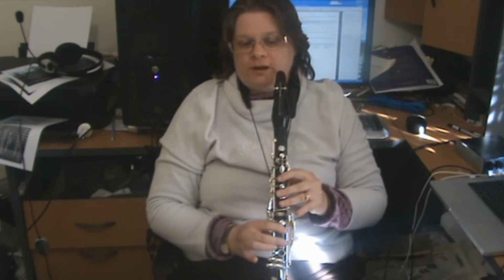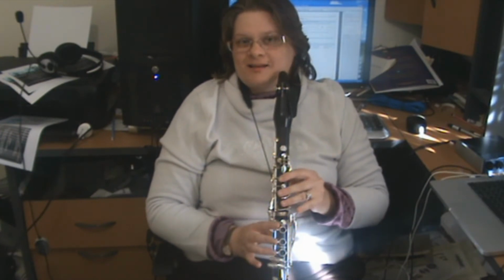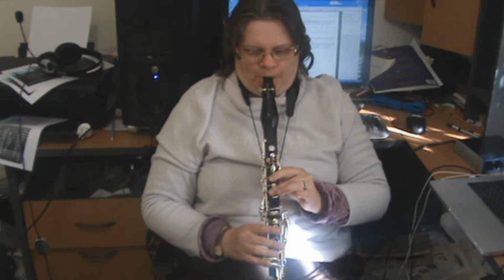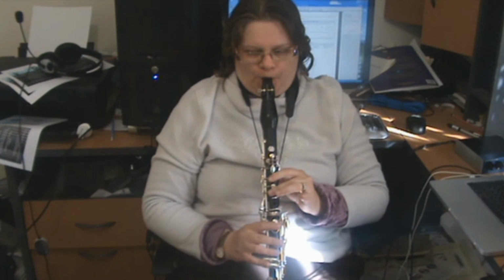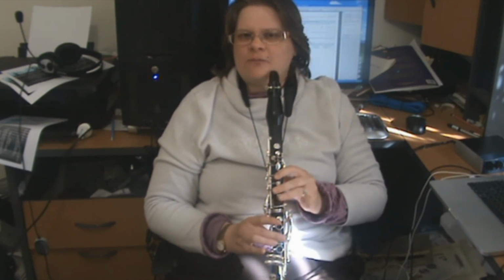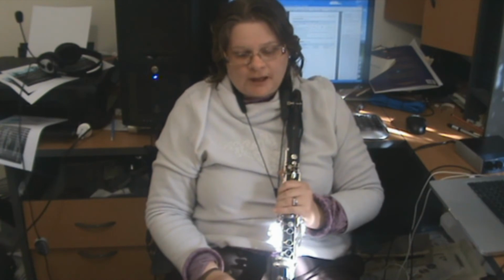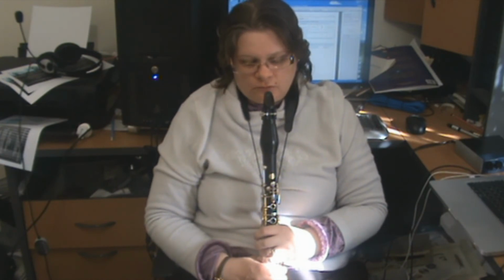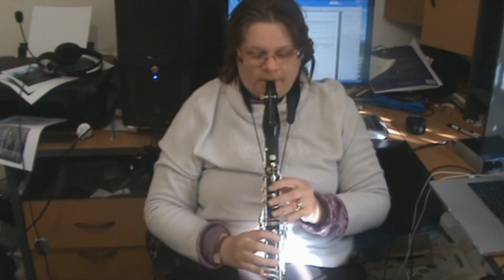Technical requirements Grade 1 clarinet Trinity College Mosaics Clarinet Book 1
Option to be played instead of scales